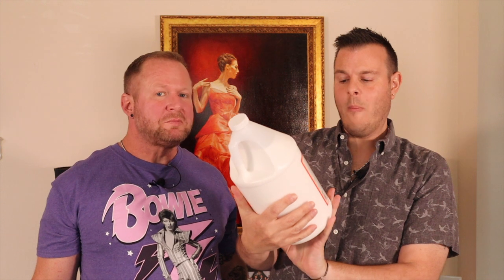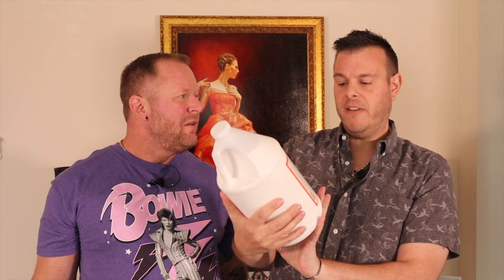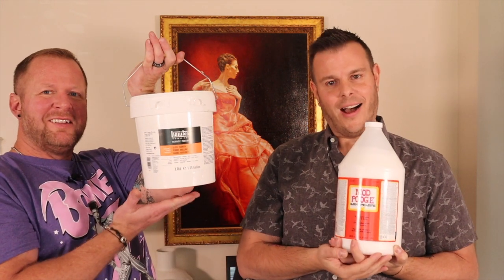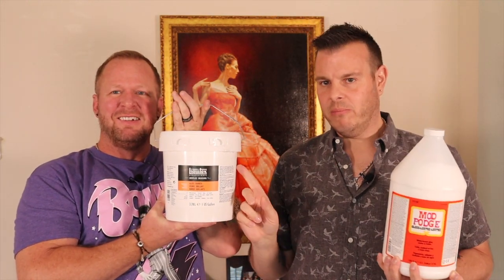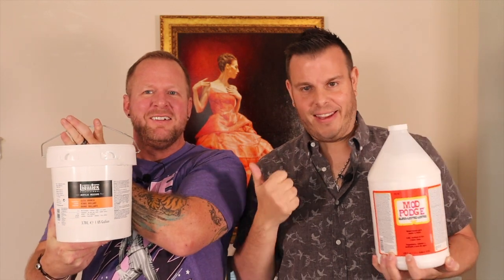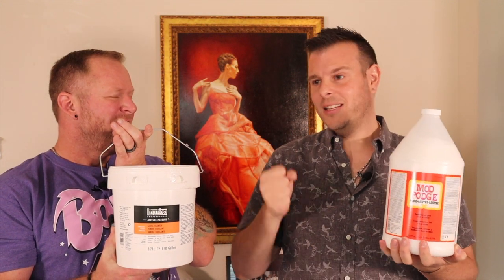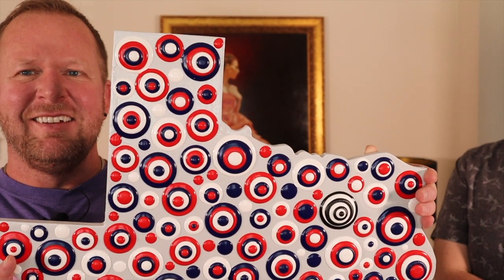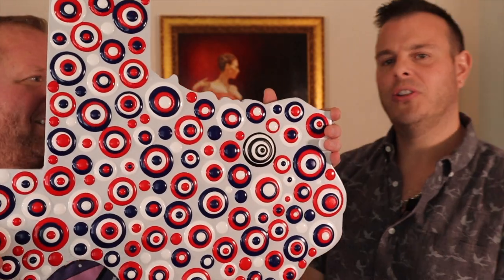MONOCHROMATIC BLOB Painting. FULL RECIPE disclosed and STEP BY STEP tutorial Amsterdam paints #281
You said you wanted to see it so here it is. This is my monochromatic Black BLOB painting where I will show you the full recipe and how I created this wonderful piece over 6 days.

For the recipe you will need -

Mod Podge
Gloss Varnish

To reserve the rooms at the hotel using the $129 group discounted room rate please click the link here -